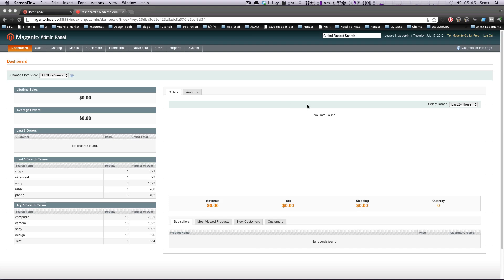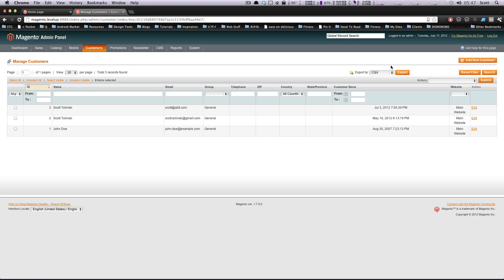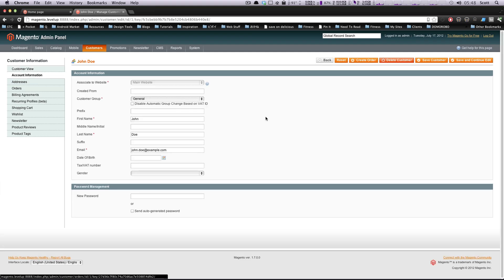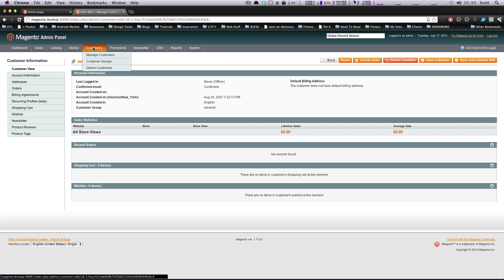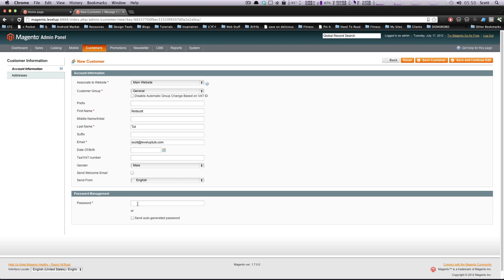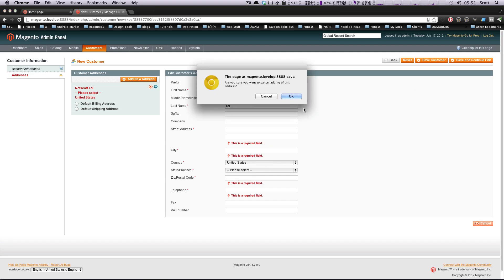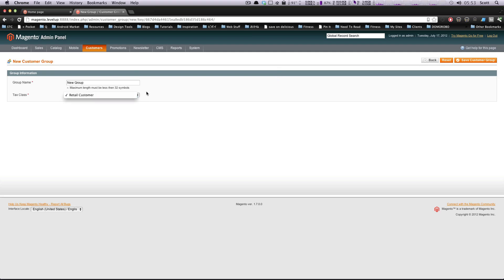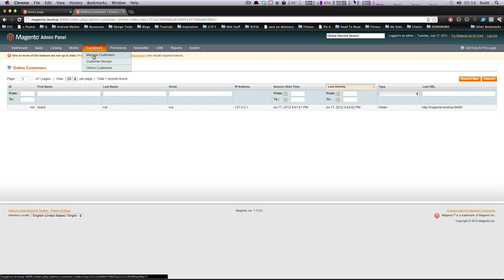Magento Community Tutorials #16 - How To Manage Your Customers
The 16th tutorial for Magento Commerce Community Edition. This tutorial shows you how to manage and create customers in the backend of Magento.